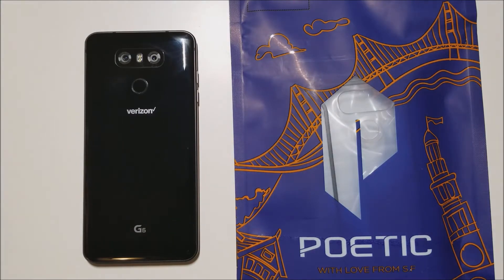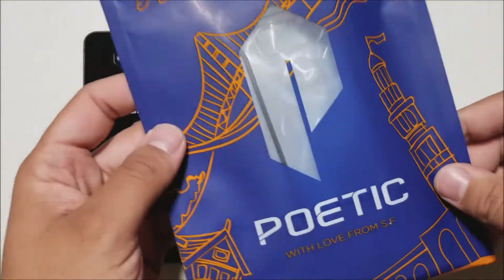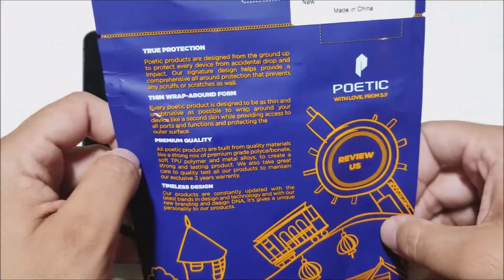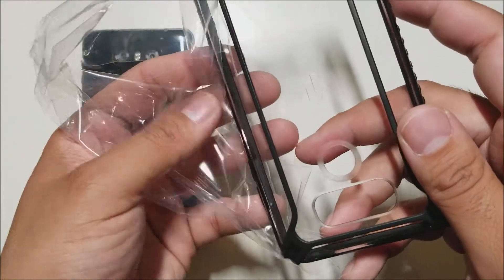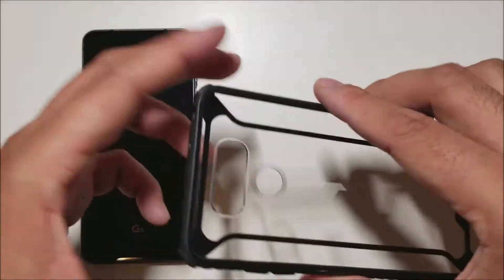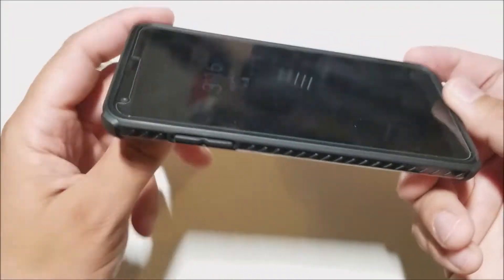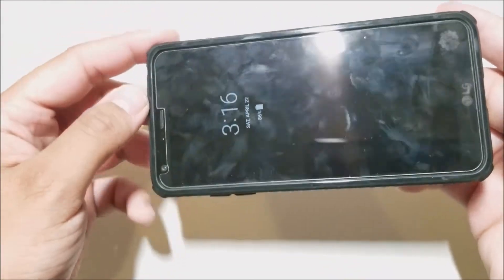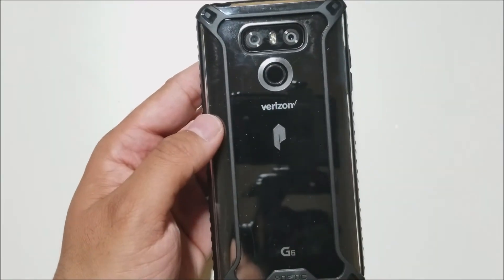LG G6 Poetic Affinity Case!